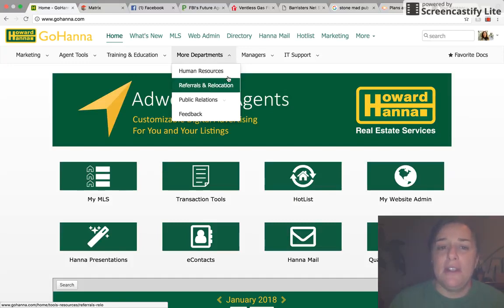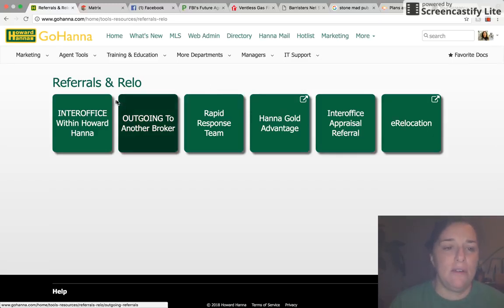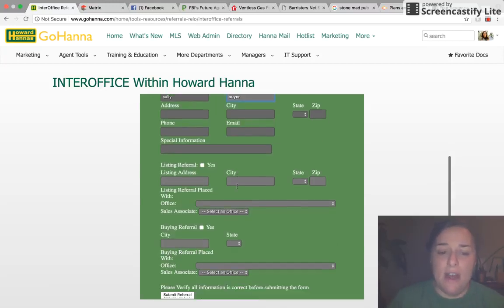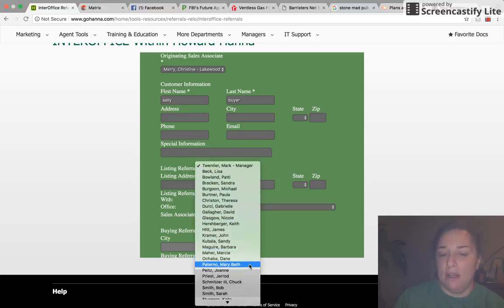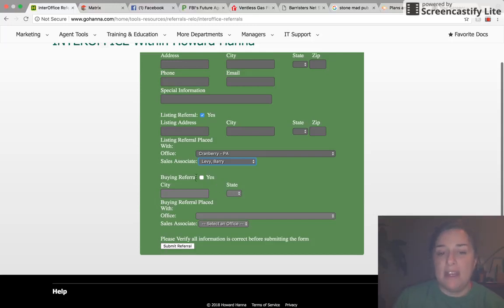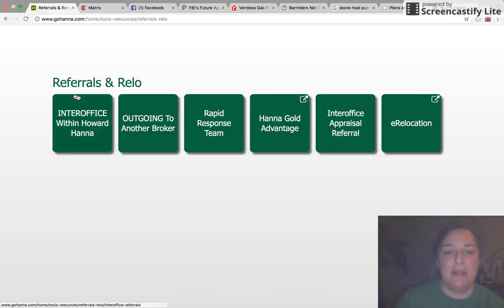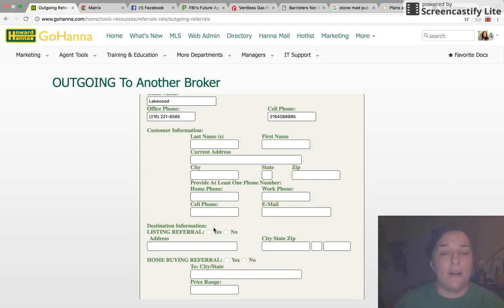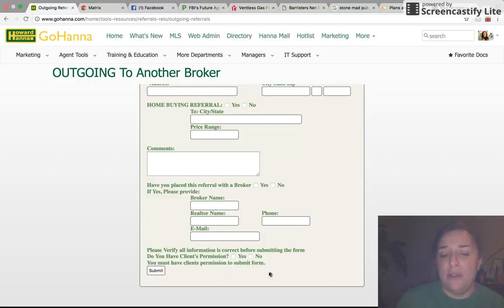How to place a referral